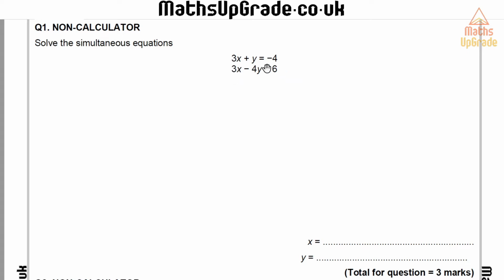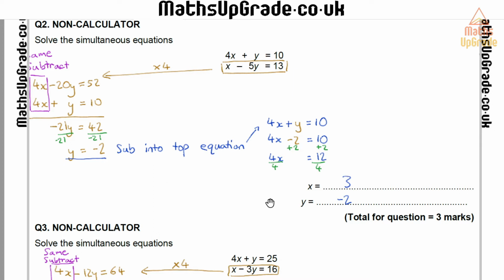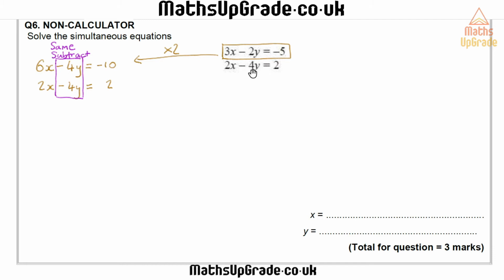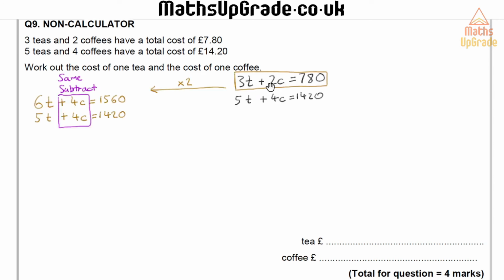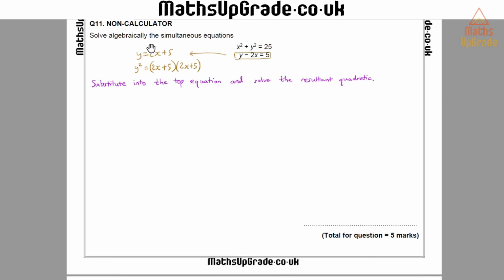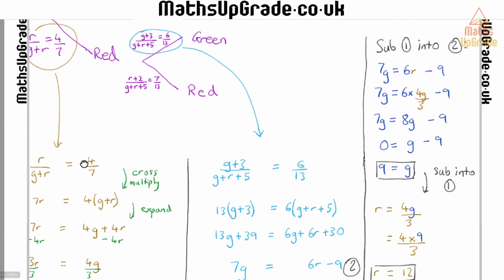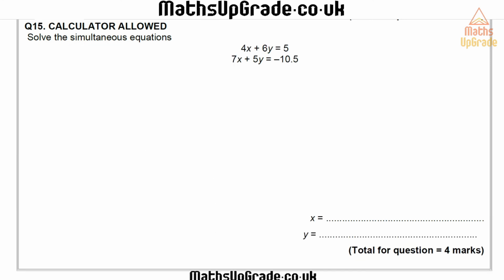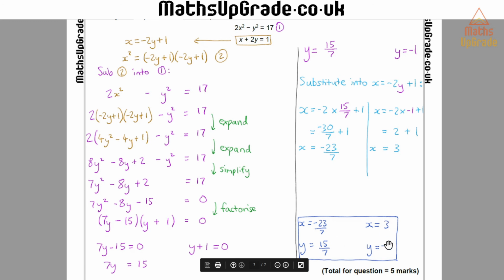Solving Simultaneous Equations Video GCSE Maths Exam Solutions